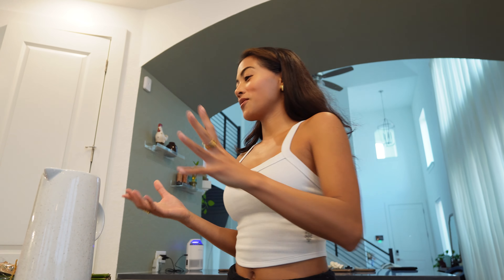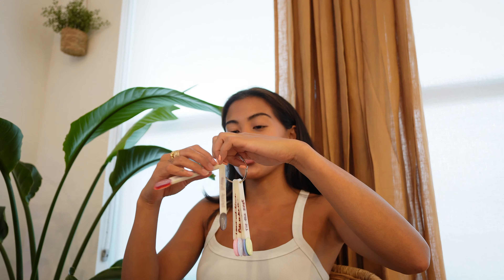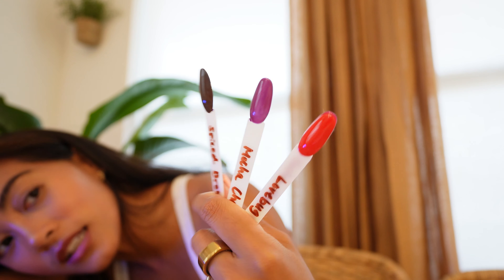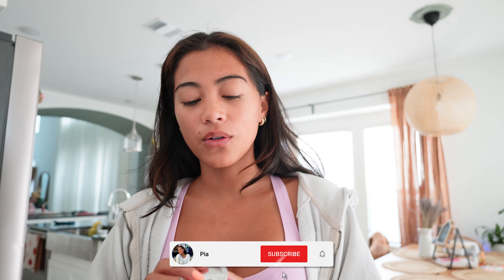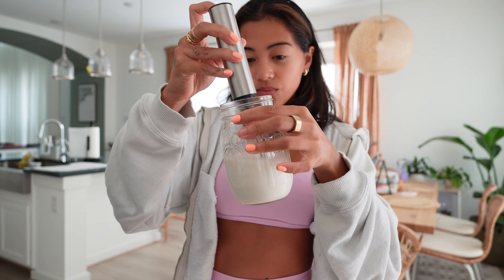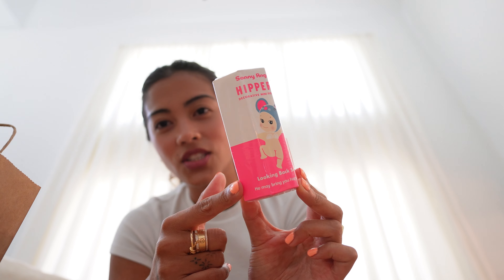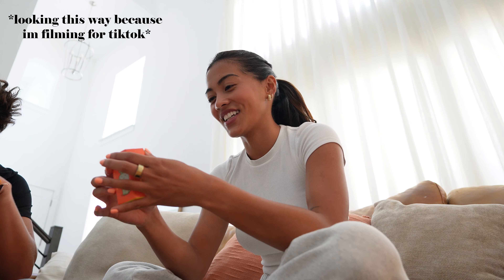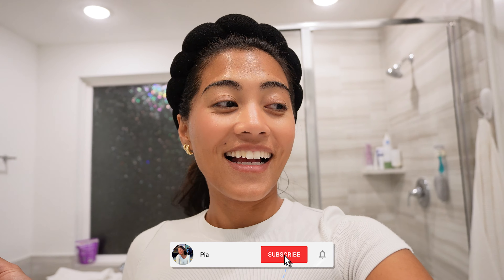DAYS IN MY LIFE ☕️ the BEST latte recipe, gel nails at home, solidcore class, packing for jersey!!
FAQ:
Camera: Canon G7x Mark II
Editing: Final Cut Pro
Ethnicity: Filipino
Age: 25